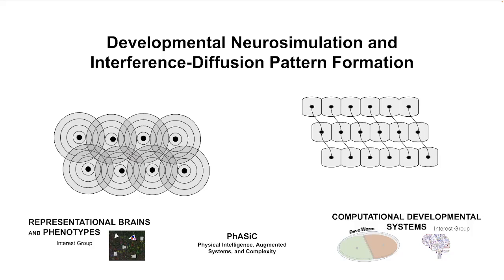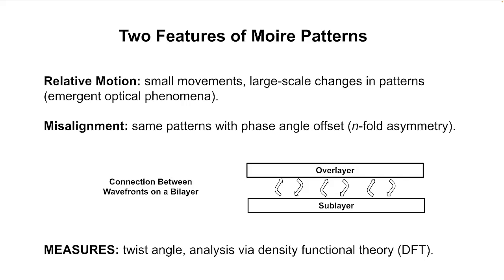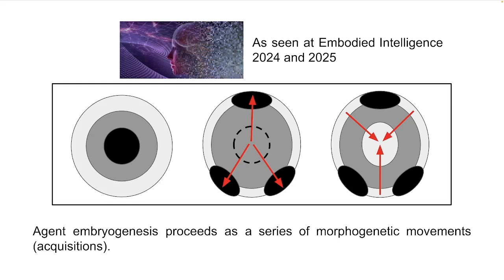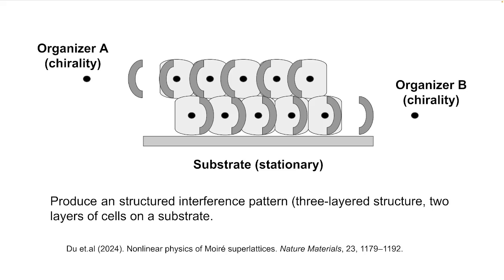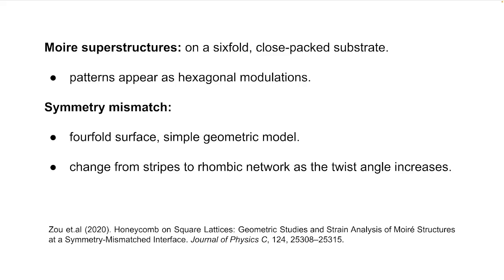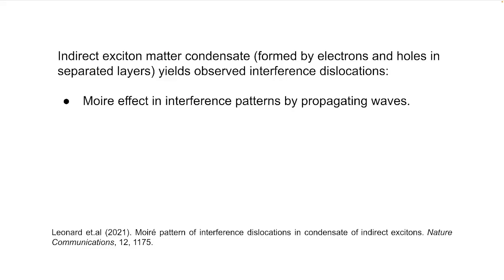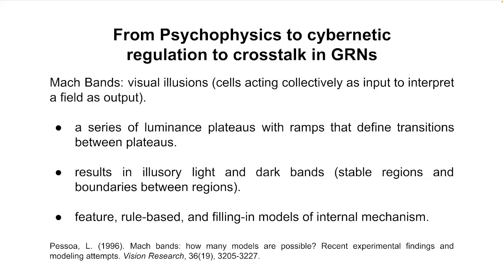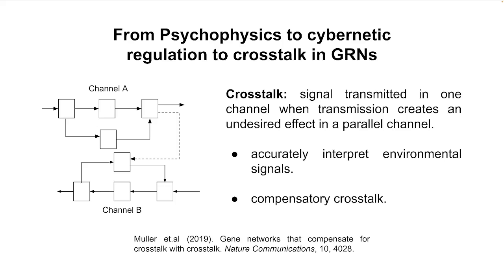Developmental Neurosimulation and Interference-Diffusion Pattern Formation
Description of Moire patterns and the Moire effect in morphogenesis. Developmental Computational Agents and the Acquisition of Morphogenesis. Biophysical Embodiment of Moire Pattern Formation. Morphological Computation in Soft Active Materials. Active Biophysics of Moire Pattern Formation. Moire Patterns and Behavior: training a model to interesting structure.

Part of the Topical Deep Dive and Synthesis Series. March 21, 2025.